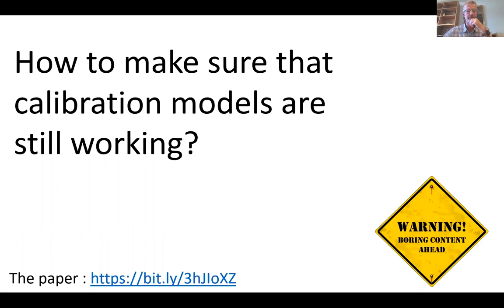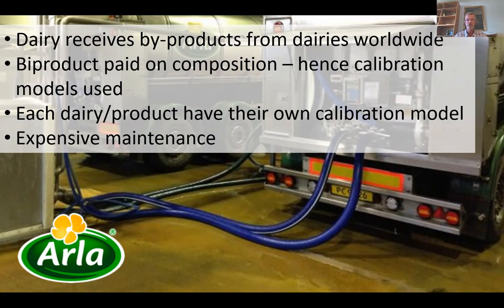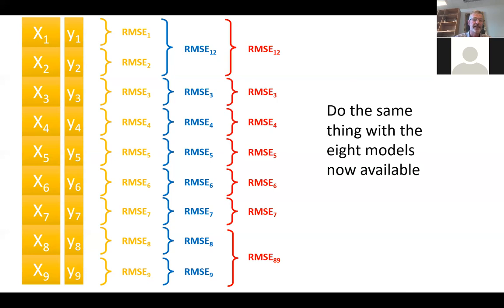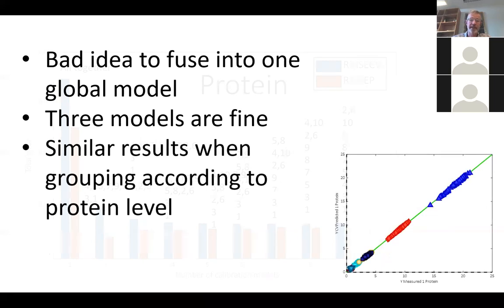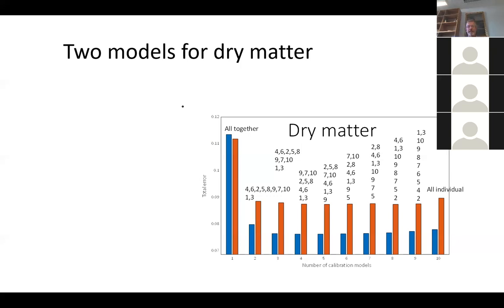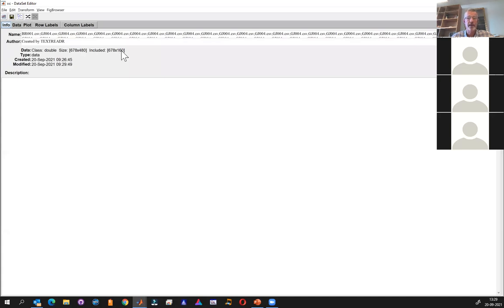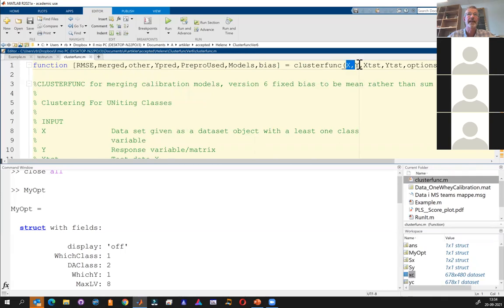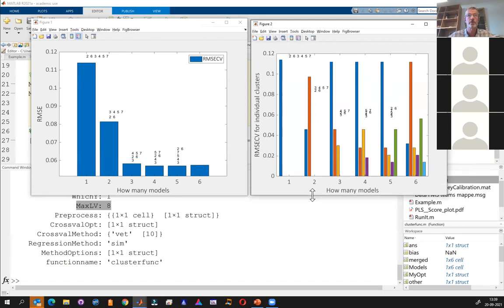Monday webinar - fusing calibration models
When you have many PLS or ANN calibration models in your organization, the quality control of these becomes a significant issue and workload.

An obvious question is how you can maybe lower the burden by combining models for different recipes or materials into one model. Maybe this can even lead to improved robustness and lower prediction errors.

In this webinar we showcase a simple tool that can automatically provide the best way to merge many models into fewer and also lets you choose the compromise between simplicity (few models) and prediction error that best suits the use case.

Paper on calibration maintenance by Wise & Roginski